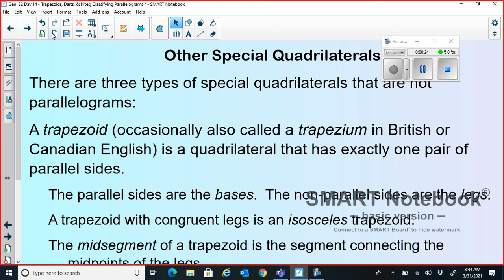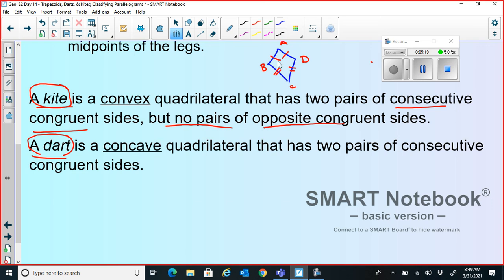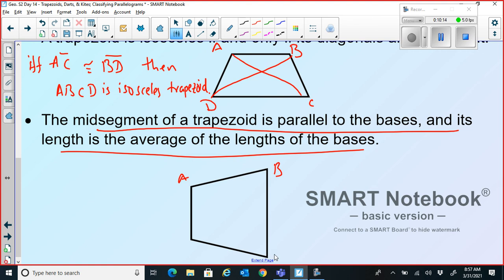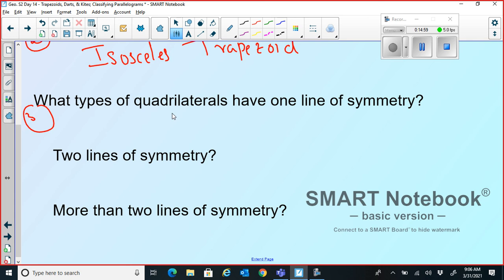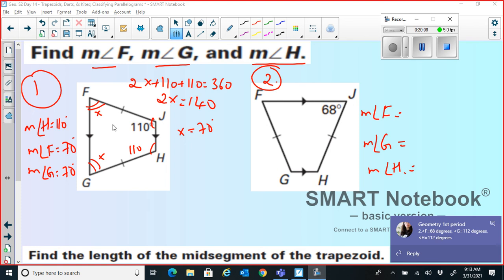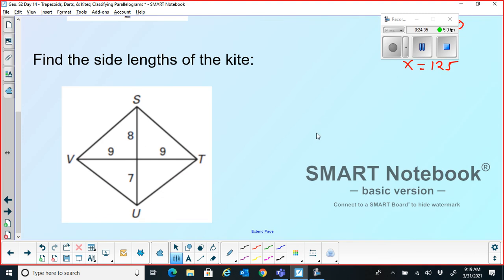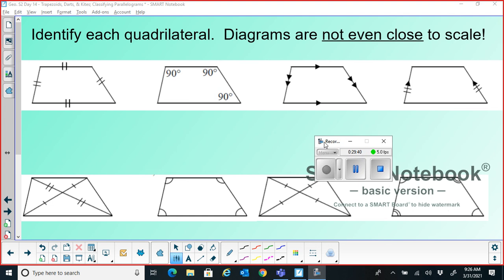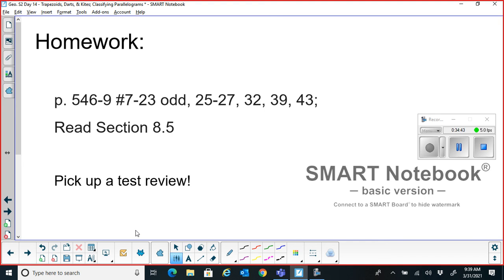Trapezoid Kite Dart